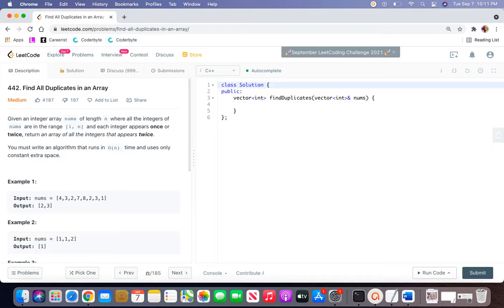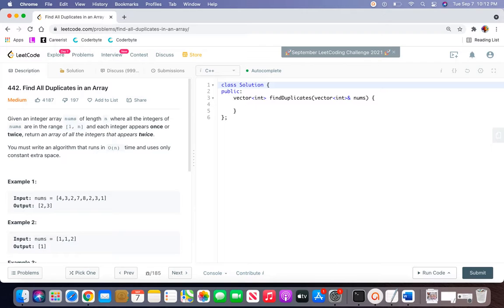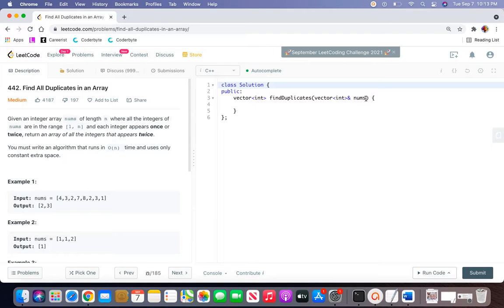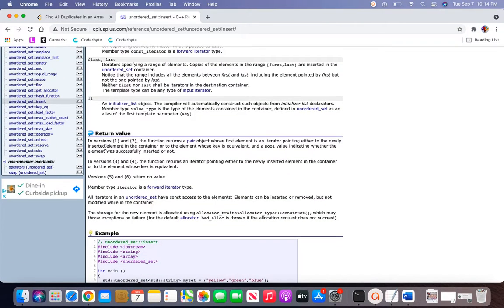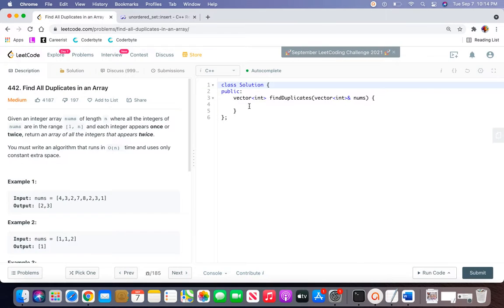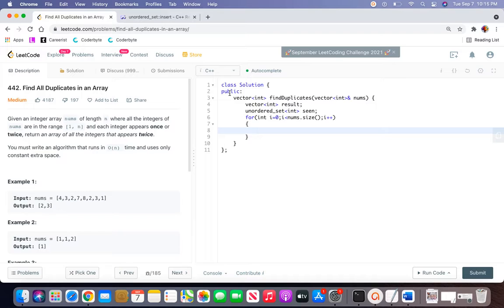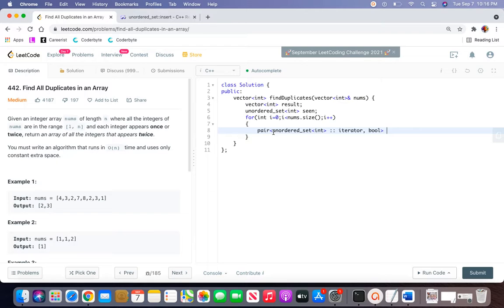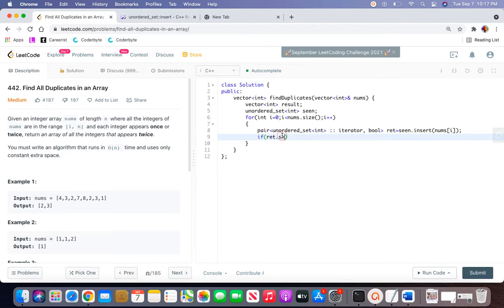442. Find All Duplicates in an Array | C++